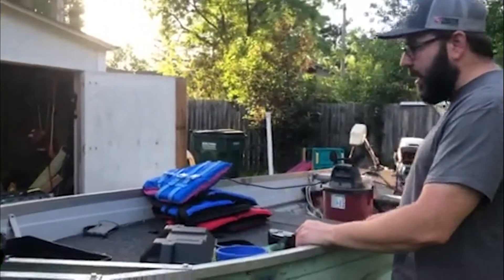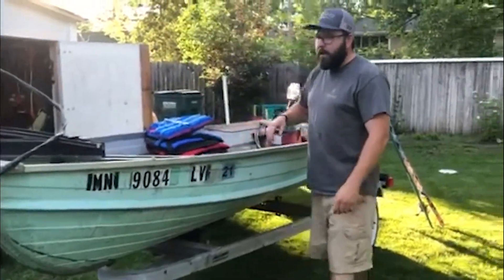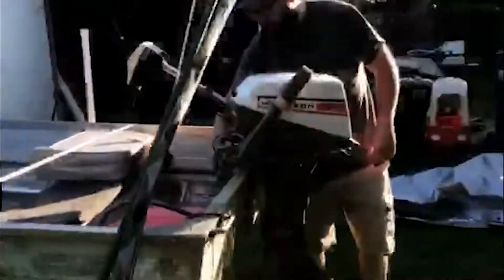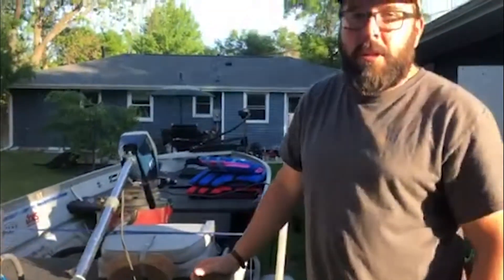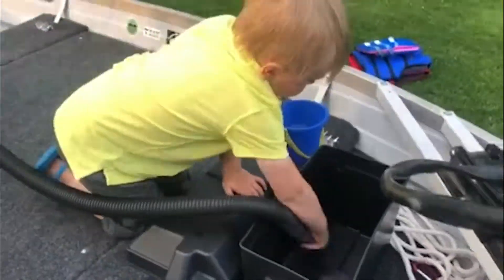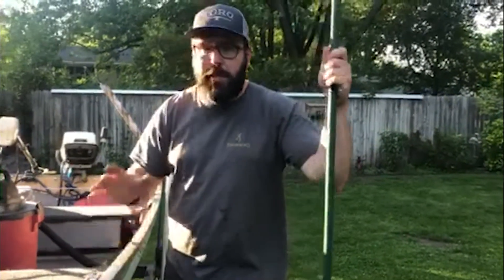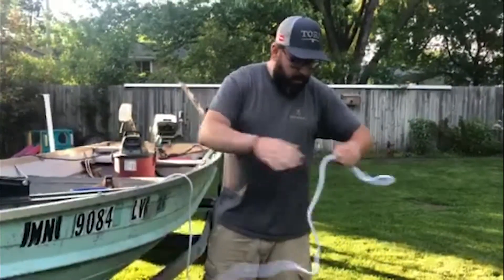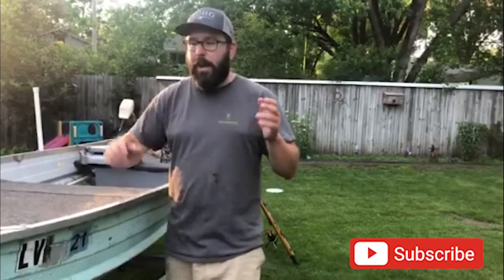How to Prep your Boat | Boat Maintenance | Boat Organization | E21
Today we're cleaning up the boat after our most recent fishing trip, and prepping for our next one! We also talk about the importance of teaching the next generation of outdoorsmen the importance of maintaining your equipment!

Be sure to follow us over on Instagram @tired_axe_outdoors for behind the scenes, sneak peeks, and updates to our outdoors adventures!

I am proud to be part of the Woo! Tungsten Pro Staff Team.